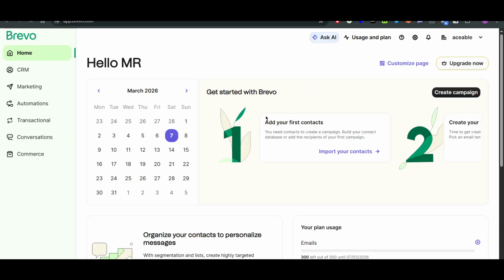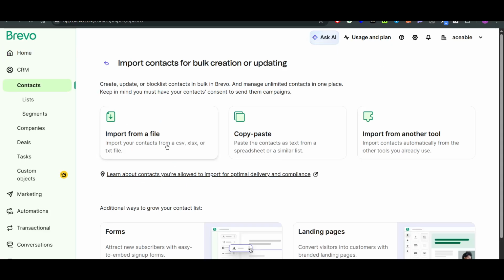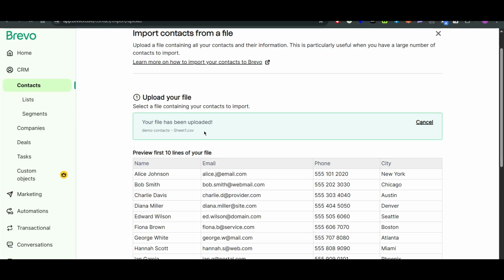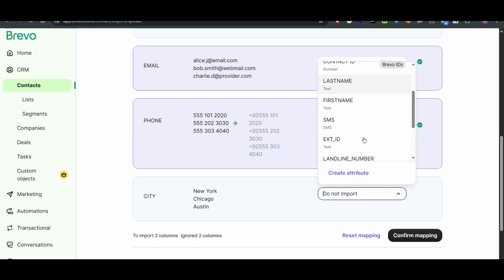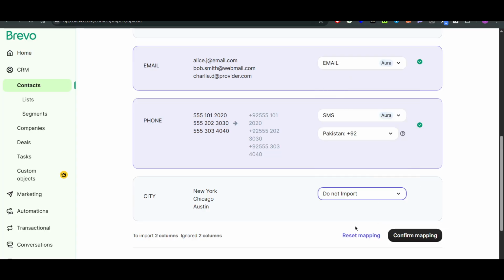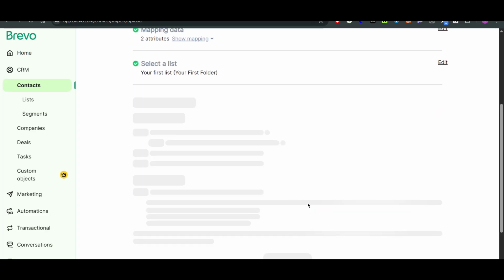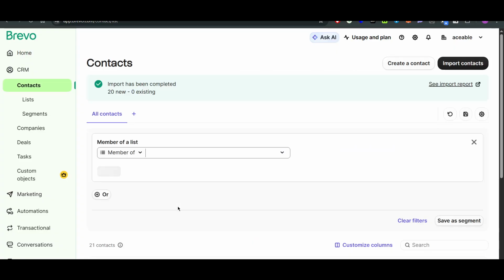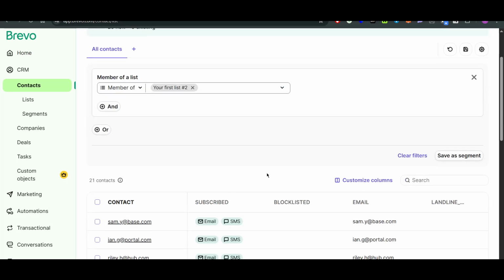How to Create and Manage Contact Lists in Brevo Free 2026 Beginner Tutorial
Want to organize your contacts in Brevo and make email marketing easier? 🚀
In this beginner-friendly tutorial, I’ll show you step by step how to create and manage contact lists in Brevo for 2026 — all using the free version.

You’ll learn how to:
✅ Add new contacts and import lists
✅ Segment contacts for targeted campaigns
✅ Organize your lists for better email management

By the end of this guide, your Brevo contact lists will be organized, efficient, and ready for your campaigns!